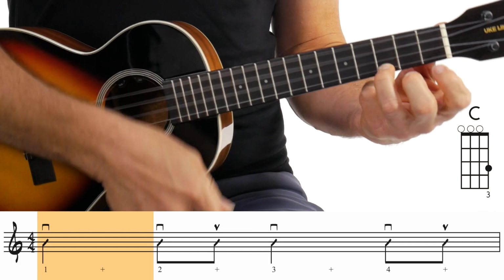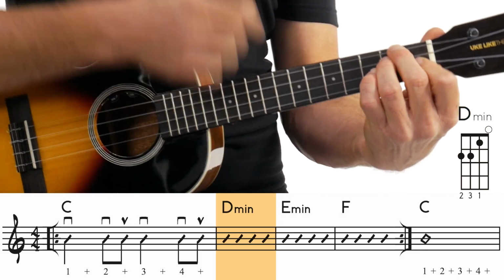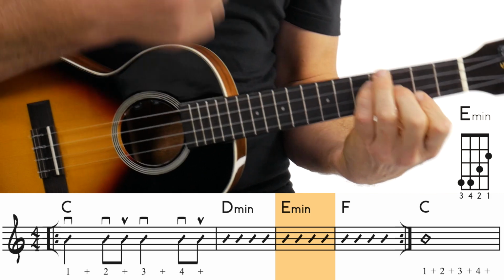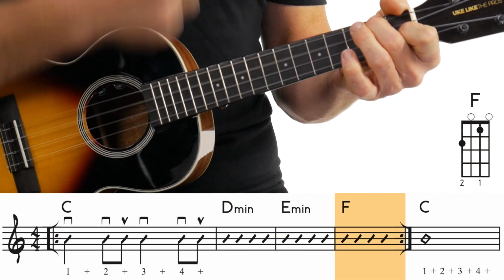Learn the COOLEST Ukulele Intro EVER with this EASY Tutorial!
Hey guys! In this new Ukulele Tutorial, I'll teach you a super cool and fun rhythm, perfect if you like to play some rock songs with your ukulele!  We are in the Key of A and this is a super easy tutorial that will give you a totally different strum pattern than the usual Island Strum, so you better check this video and start practicing it!

00:00 Intro
00:58 Monthly Ukulele Giveaway
01:20 Tutorial
05:10 Play Along with Backing Track

4) READY TO BUY A UKULELE?

6) ARE YOU INTERESTED IN GUITAR?

Terry